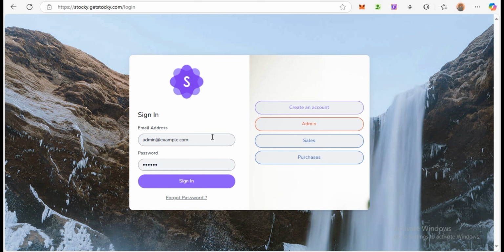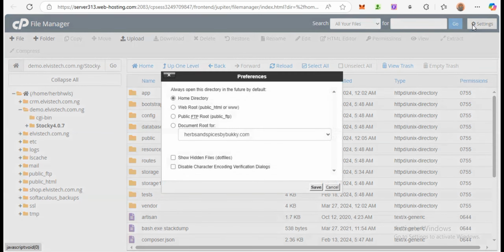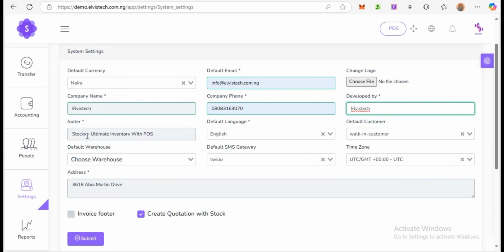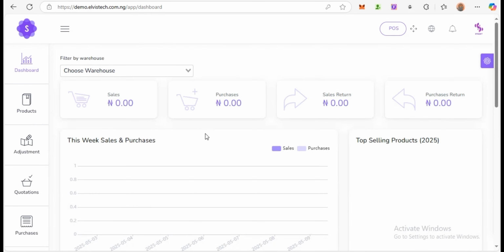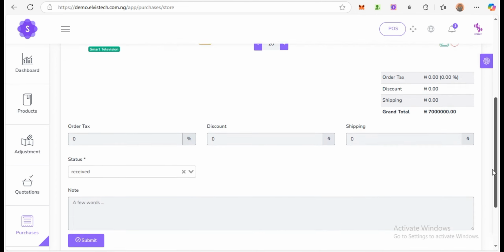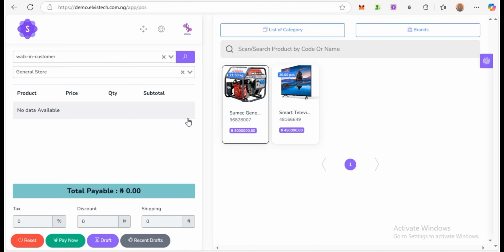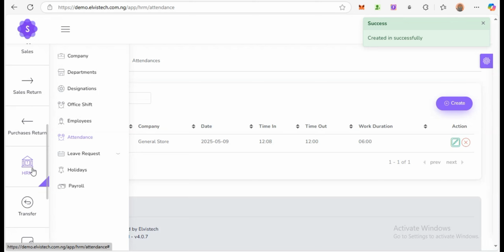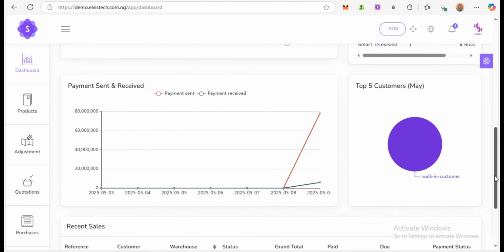How to Build an Inventory Management System with POS for Businesses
If you're running a business — whether it’s a retail store, supermarket, pharmacy, restaurant, or even a wholesale operation — managing sales, stock, and staff effectively is critical to your success. That’s exactly why you need a powerful POS with Inventory Management and HRM — a system that helps you sell smarter, control your stock, and manage your team — all in one place.

A POS system — or Point of Sale — is more than just a place where you process payments. A modern POS with built-in Inventory Management and Human Resource Management (HRM) gives you full control over your daily operations. From the moment a product enters your store to the moment it’s sold and even beyond — the system tracks everything.

Let’s start with the inventory side. With a POS that includes inventory management, you can easily add all your products, assign categories, prices, barcodes, and stock levels. When you make a sale, stock is automatically deducted. When it’s time to restock, the system alerts you. No more guessing, no more overstocking, and no more running out of key items.

You can also track purchases from your suppliers, view your most and least selling products, and get detailed stock reports anytime. Whether you manage hundreds of products or thousands, this kind of POS system ensures your inventory is always accurate and up to date.

Now let’s talk about sales. The POS system gives you a fast, user-friendly interface to process sales, apply discounts, print receipts, and even accept multiple payment methods — cash, card, transfer, and more. And whether you have one location or multiple branches, you can view all sales activity in real-time from the central admin dashboard.

But what really sets this POS apart is the HRM module — Human Resource Management. You can register all your staff, assign roles such as cashier, manager, stock officer, and more, and control what they can access in the system. You can track staff attendance, monitor login activity, and generate payroll automatically based on their salary and working hours.

Imagine being able to know which cashier sold what, when they logged in, how many refunds were made, and if there were any unusual activities — all in real-time. The HRM module helps reduce theft, improves staff accountability, and makes payroll processing much easier.

Whether you're on-site or not, you can log in remotely and see how your business is doing — from sales and expenses to stock levels and employee performance.

A POS with inventory management and HRM saves time, reduces losses, increases transparency, and boosts overall efficiency. You can generate daily, weekly, or monthly sales reports, check your profit margins, and make data-driven decisions to grow your business.

This type of system is ideal for:
– Supermarkets
– Boutiques
– Restaurants & Cafes
– Pharmacies
– Electronics stores
– Wholesale and retail shops
– Hardware and building materials stores
– And even mini-marts or kiosks

If you're still using a calculator, notebook, or a basic POS that only processes sales, then you're leaving money on the table. Upgrade to a modern POS with inventory and HRM that works for you — not the other way around.

We also offer installation, setup, and training — whether you want it installed on your local machine or hosted online.

If you found this video helpful, hit the like button, drop a comment with any questions, and subscribe to the channel for more tools that help you run your business smarter. You can also reach us directly via WhatsApp — the number is in the description.